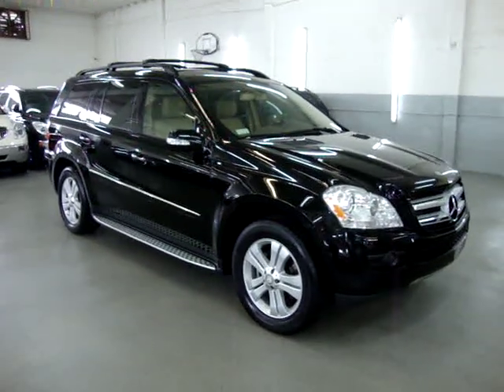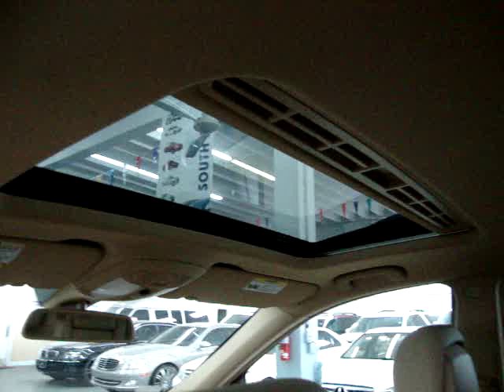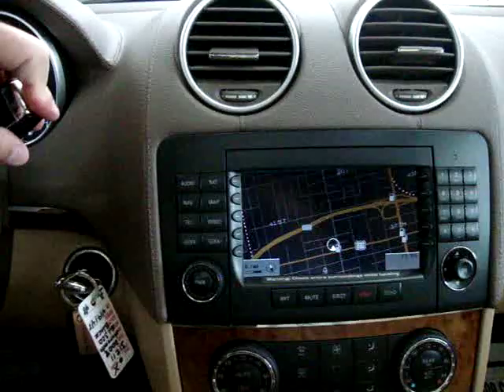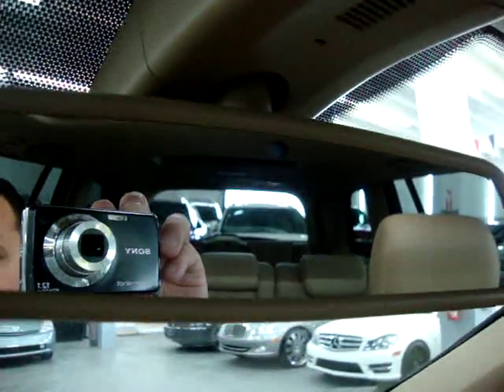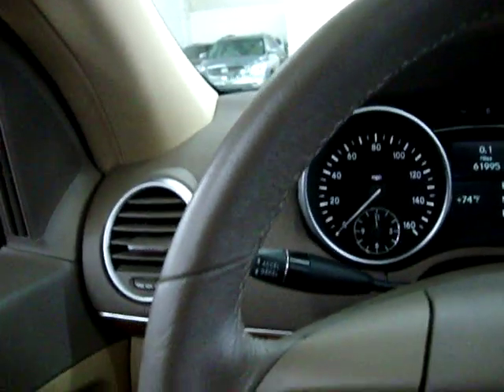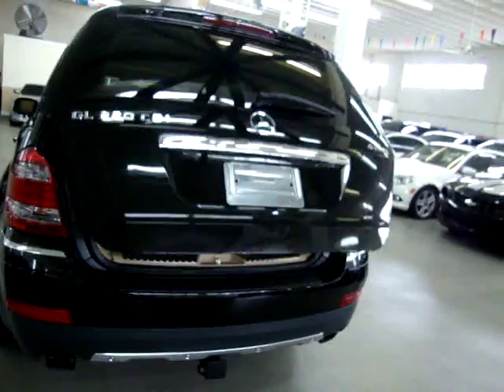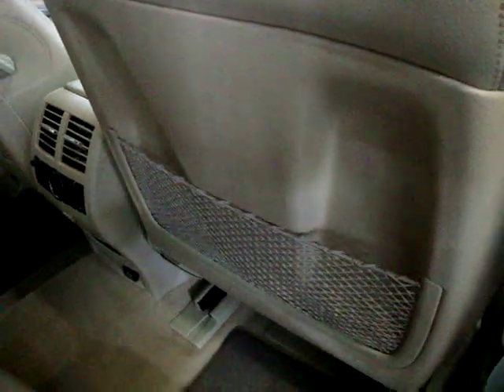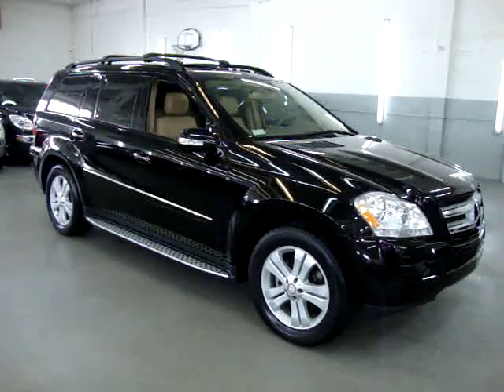2008 Mercedes Benz GL320 CDI Diesel AWD VEHICLEMAX.NET Black #31211 Used SUVs Cars Miami FL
WATCH THE ACTUAL VIDEO ON THIS UNIT ! DIESEL !!! NAVIGATION, COLOR REAR CAMERA, POWER MOONROOF + REAR SKY VIEW, POWER TAIL GATE, BLUETOOTH, POWER FOLDING 3RD ROW SEAT, DUAL HEATED POWER SEAT WITH MEMORY, FRONT & REAR PARKING SENSORS, RUNNING BOARDS, ROOF RACK WITH CROSS BARS, WOOD TRIM PKG., REAR A/C, 7 PASSENGER, 4-MATIC, A.W.D./4WD, POWER TILT WHEEL, POWER FOLDING MIRRORS, H.I.D. XENON HEAD LIGHTS, UNIVERSAL GARAGE DOOR OPENER, REMOTE STEREO CONTROLS FROM STEERING WHEEL, CURTAIN SIDE AIR BAGS + SEAT AIR BAGS, FOG LIGHTS, 2008 Mercedes Benz GL320 DIESEL AWD Black/Tan LEATHER, TRACTION CONTROL, HEAVY DUTY CLASS III TOWING PKG., CLEAN CARFAX CERTIFIED, CALL GEORGE Toll FREE at 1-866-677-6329, SIDE AIR BAGS, Privacy Glass, Power; Locks, Windows & Mirrors, Cruise Control, Tilt Wheel, POWER OUTSIDE MIRRORS, CLEAN CAR, CLEAN Tittle, CLEAN Carfax, FINANCING AVAILABLE, Trades Welcome, Extended Warranties Available, HURRY we SELL our Trucks FAST because of the QUALITY of our Inventory and our WHOLESALE Prices to the PUBLIC. SE HABLA ESPANOL, ZERO DOWN AVAILABLE !! CHECK OUT THE FREE CARFAX !!! OVER 30,000 CARS SOLD SINCE 1992 !! WE ARE AN ACREDITED MEMBER OF THE BETTER BUSINESS BUREAU WITH AN A+ RATING-CHECK IT OUT FOR YOUR SELF !!